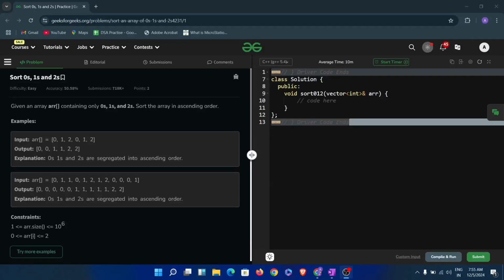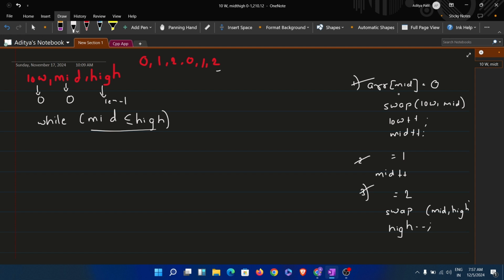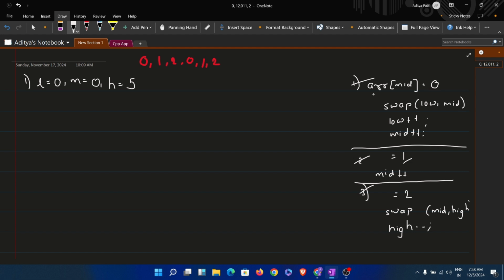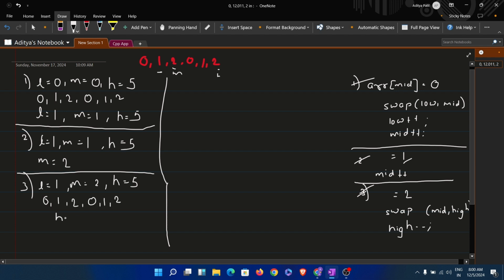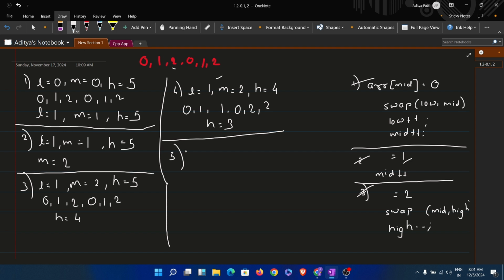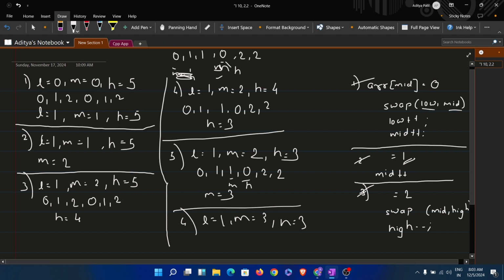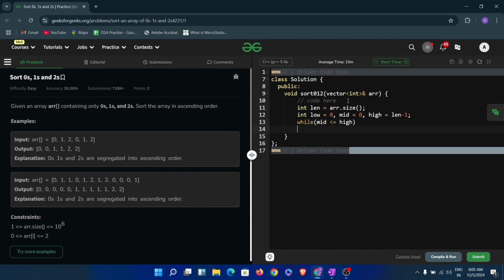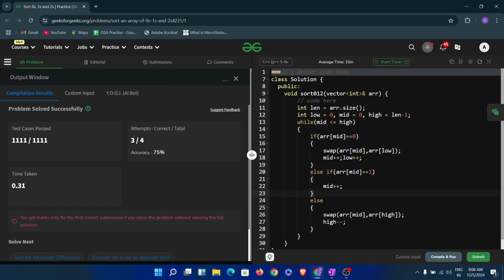🗓️ Sort 0s, 1s, and 2s | GFG Problem of the Day - 5th December 2024 🔄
Dive into today's GeeksforGeeks Problem of the Day: "Sort 0s, 1s, and 2s"! 🚀 In this video, I'll guide you through an efficient solution to this classic problem using the Dutch National Flag Algorithm. Perfect for interviews and competitive programming!